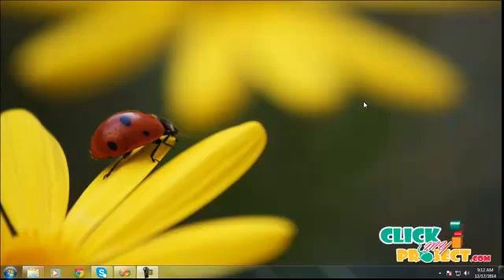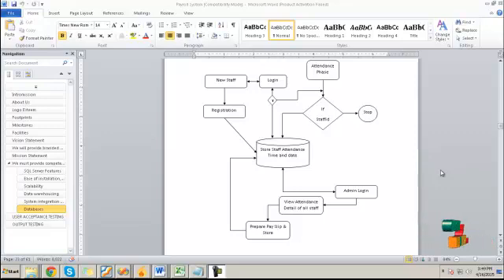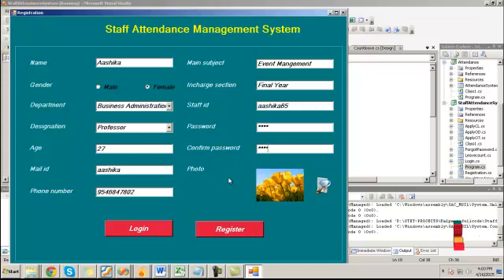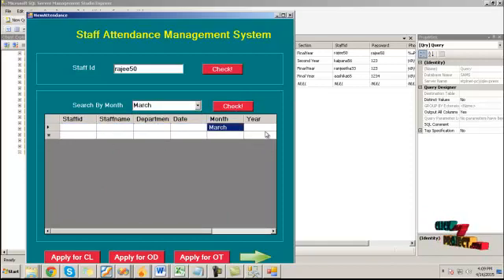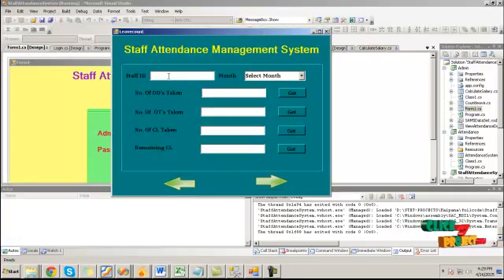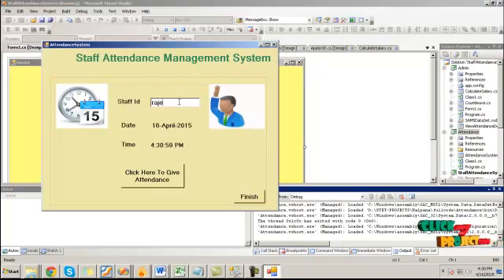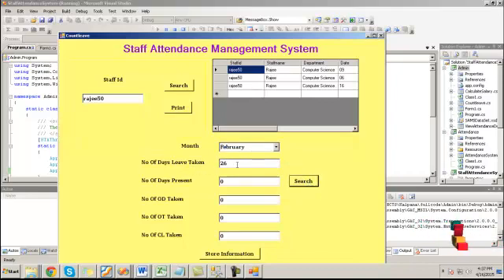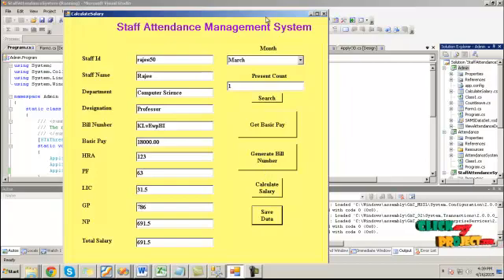Final Year Projects 2015 | Payroll Management System